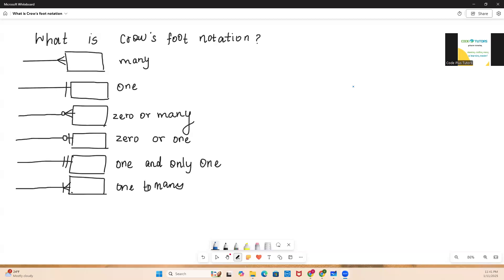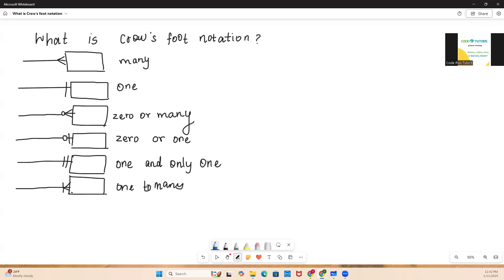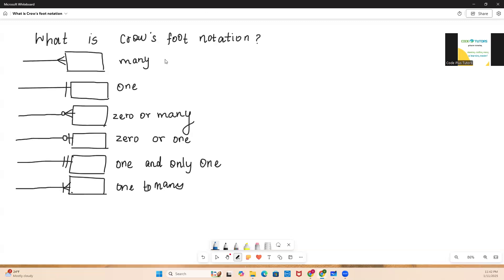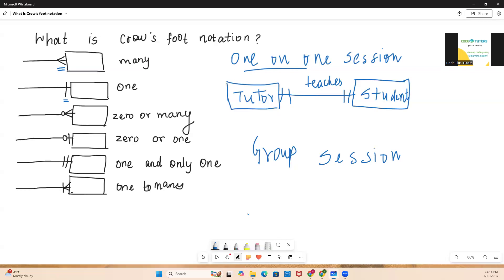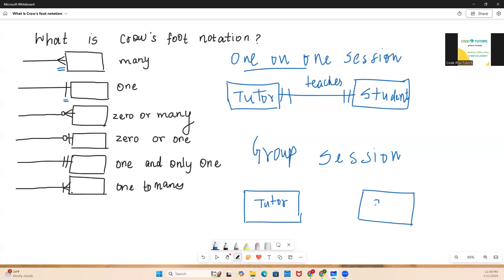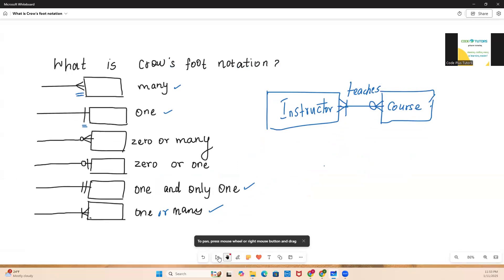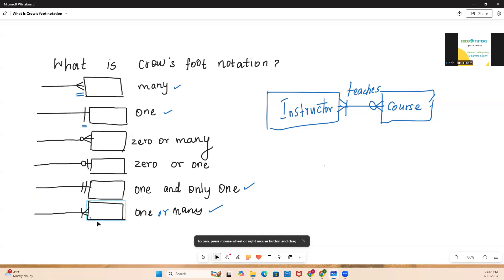Understanding Crow's Foot Notation in ER Diagrams | Explanation with Examples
In this video, we dive deep into Crow's Foot Notation used in Entity Relationship Diagrams (ERDs). We explore:

What is Crow's Foot Notation?
Why is it called "Crow's Foot"?
A detailed explanation of the various notations (e.g., 1:1, 1:N, M:N relationships).
Real-world examples to help you easily understand the concepts.
Whether you're a beginner or brushing up your database modeling skills, this video provides clear and practical insights into using Crow's Foot Notation effectively.